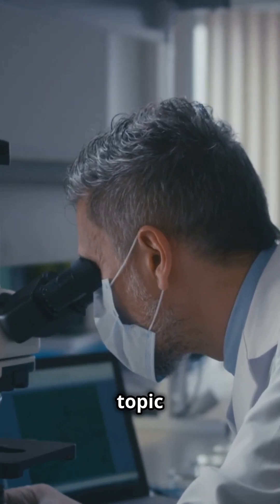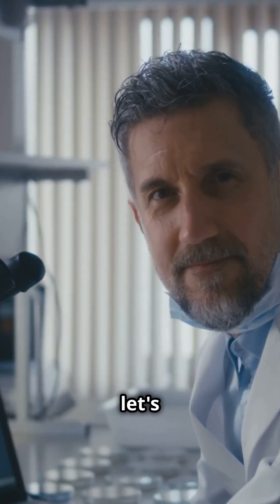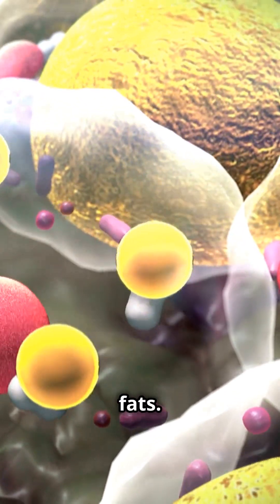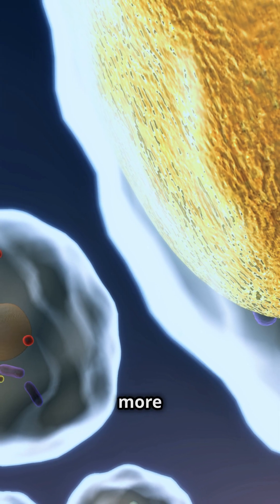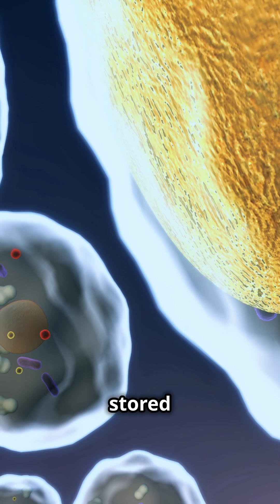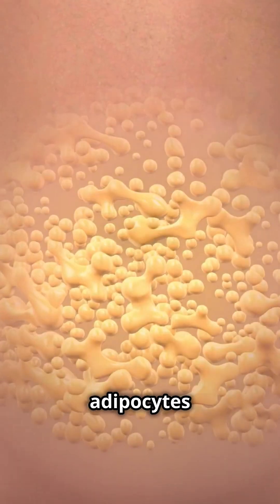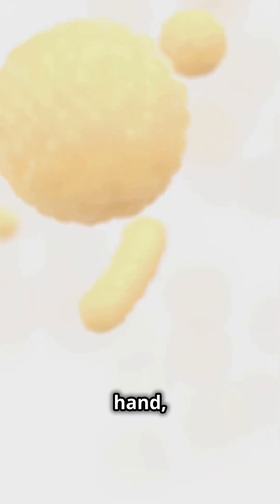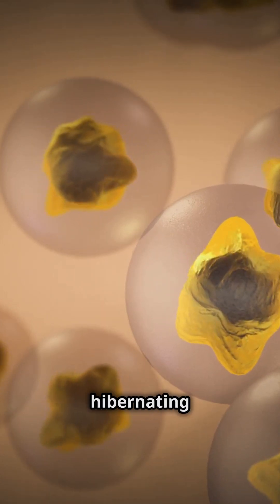The Secret Life of Fat Cells: Adipocytes